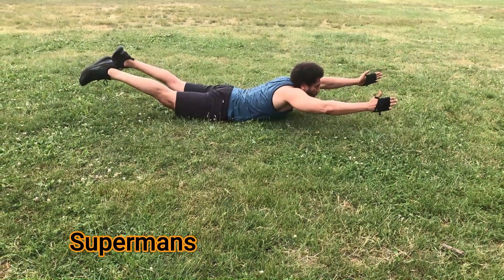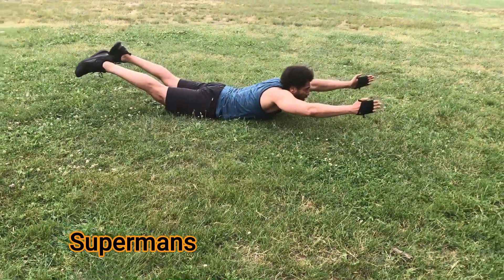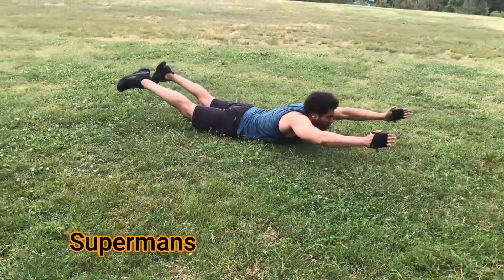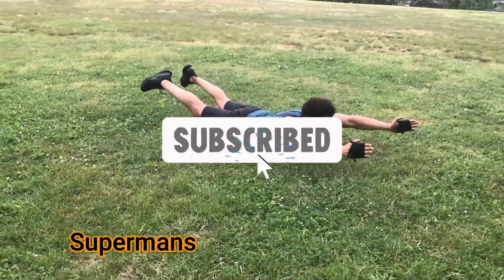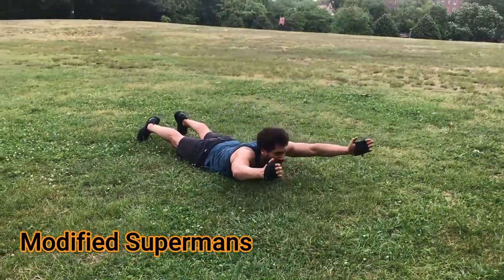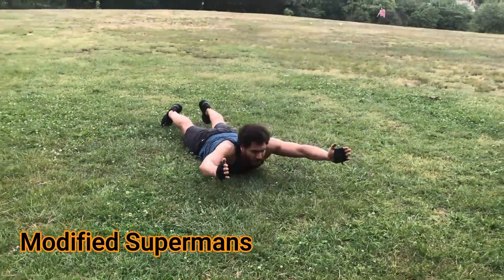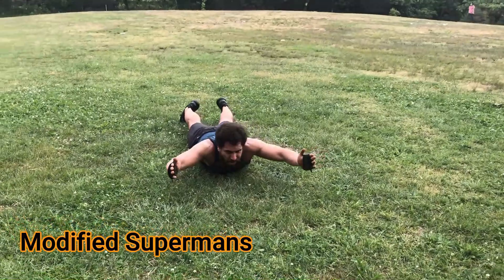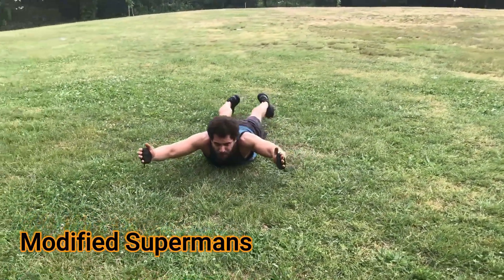Instructional Video on how to perform Supermans - (Vocal Instruction)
This short video shows you how to do this workout movement exercise. It shows how to perform the exercises and correct techniques. It also features voice cues so that you can pace yourself throughout the exercise. Follow the exercise movements carefully and exactly according to the directions in this video.

Visit my coach profile page to check it out and get $25 off: